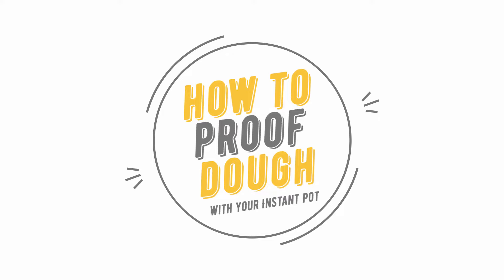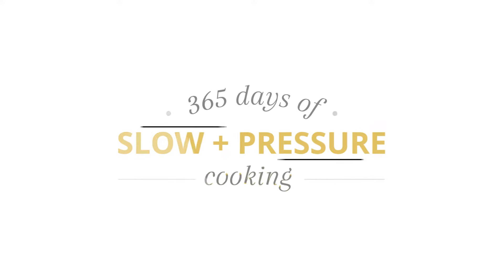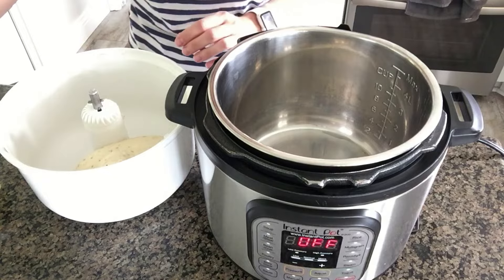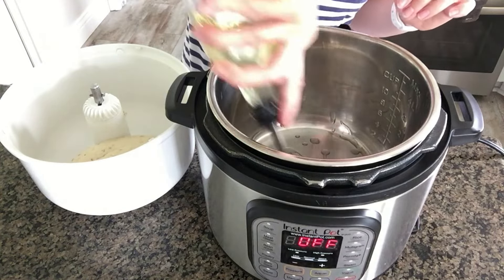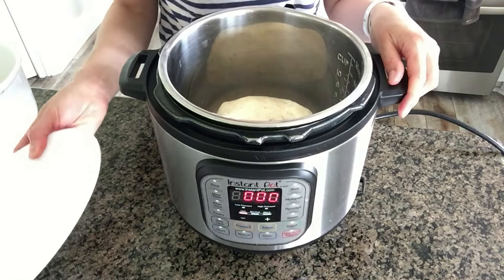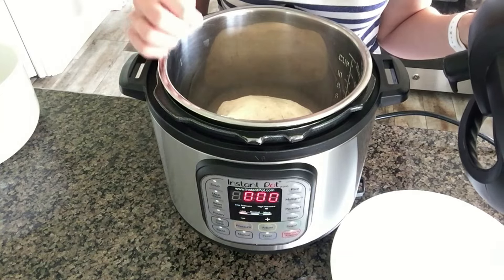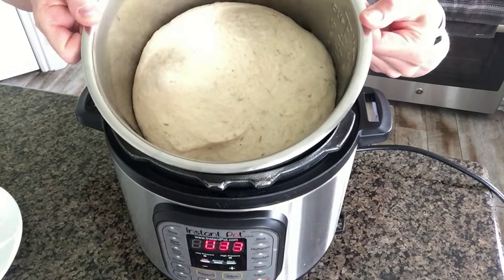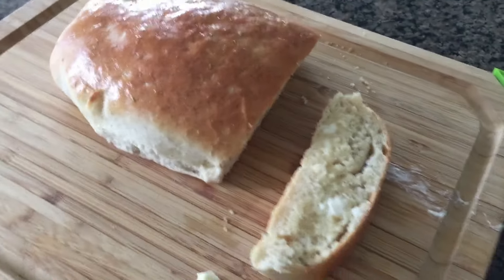How to Proof Dough in your Instant Pot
If you have a yogurt function on your Instant Pot you can use your IP to proof dough (raise dough) faster. It works so well. All you do is oil the pot so that the dough doesn't stick. Place the dough in the bottom of your pot. Then select the yogurt button. Use the adjust button to cycle through until the light is on the "less." My pot says 24 hours on the display. Then cover the pot with a glass lid or a plate. DO NOT use the normal Instant Pot lid. If you do the dough might raise so high that it pushes the valve up and indicates to the pot that there is pressure. You won't be able to open the pot and the lid will be stuck. Let the dough double in size (or follow the instructions in your recipe). My dough only took 30 minutes to raise as opposed to the normal hour it would have taken sitting on the counter.

Jill's Rosemary Bread Recipe:
1 Tbsp yeast
1 Tbsp sugar
1 cup warm water
2 1/2 cups flour
1 tsp salt
1 Tbsp dried rosemary
1 Tbsp butter

Dissolve yeast, sugar and water in mixer. Add butter, salt and 2 cups flour and mix. Add rosemary and the rest of the flour. Mix 5 minutes. Let rise for 1 hour on counter or 30 minutes in Instant Pot (using the yogurt setting). Split in half and form into loaf shape and place on a cookie sheet. Let rise for 30 minutes on the counter. Then bake at 375 degrees F for 15-20 minutes. Slice and serve with butter.

I use a 6 quart Instant Pot Duo 60 7 in 1*.